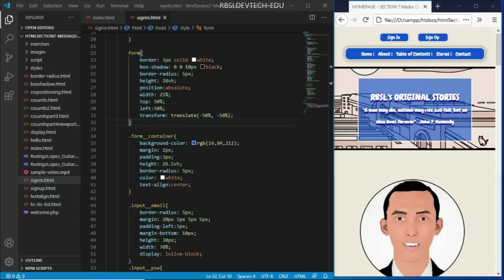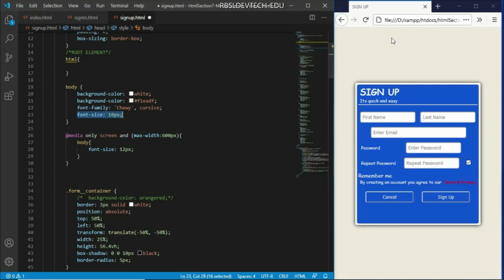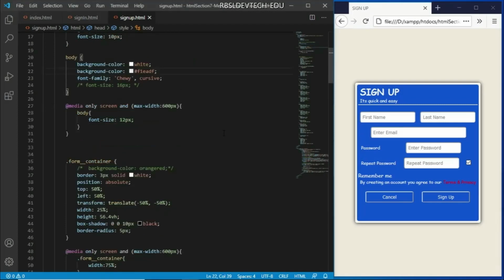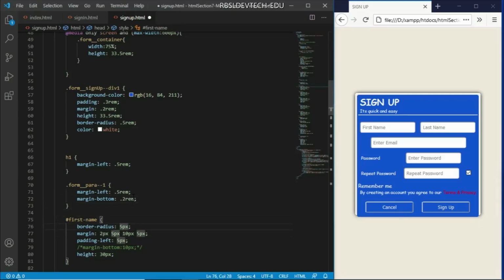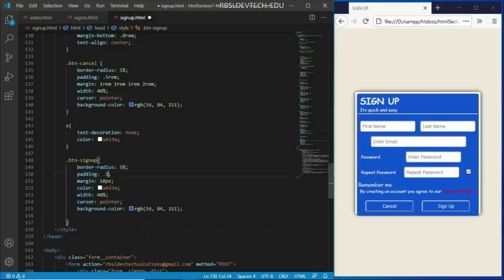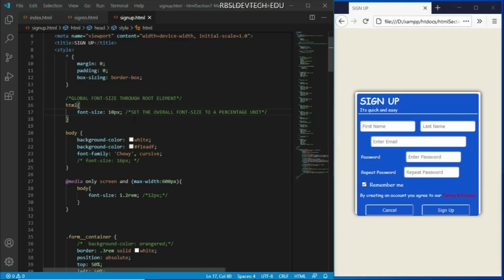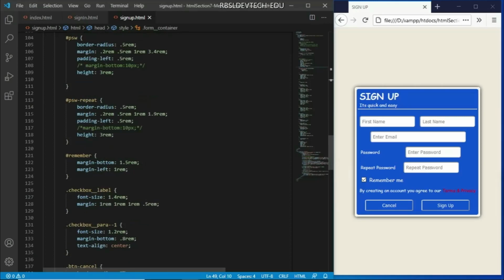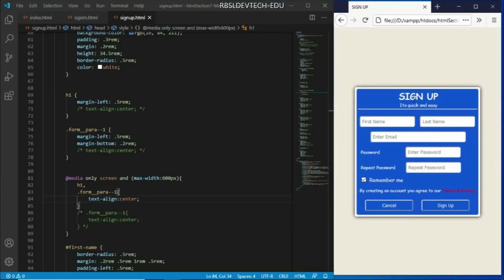136 MediaQueryPart10 SignInUpForm v2